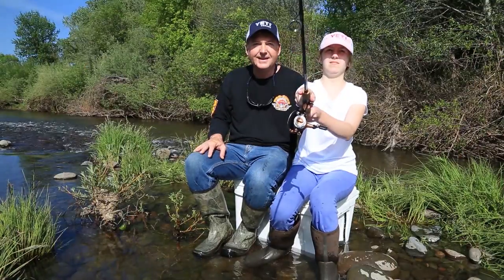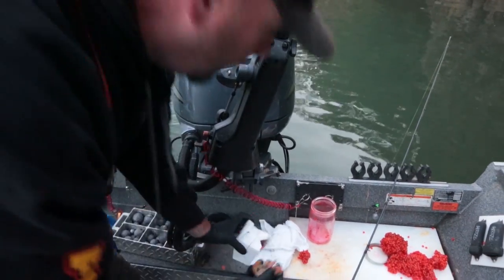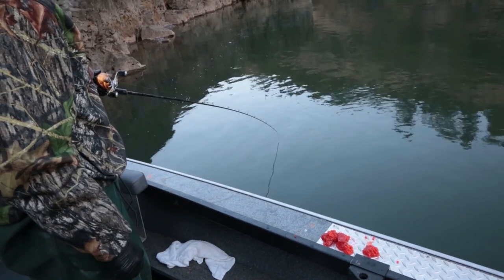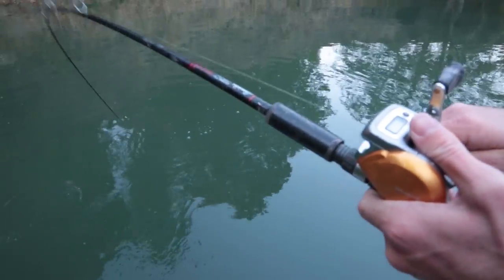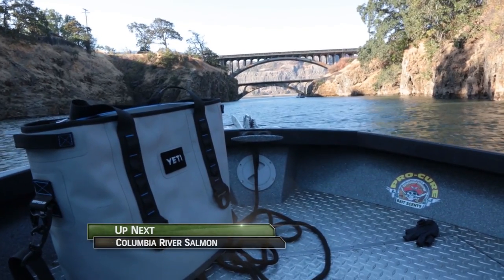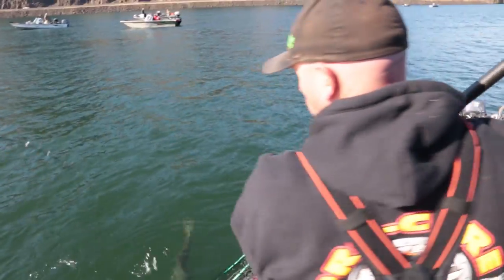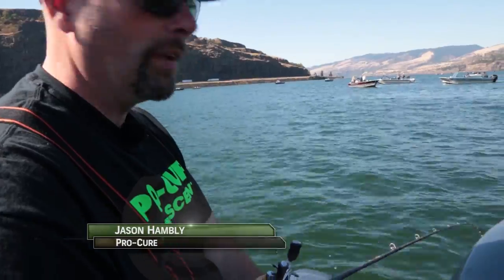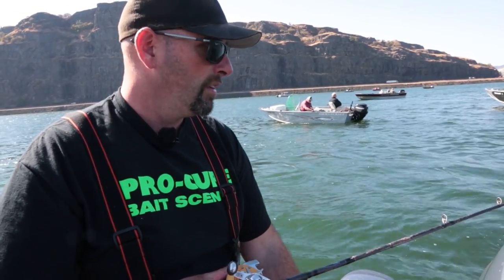Klickitat River & Columbia River Hover Salmon Fishing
A highly instructional episode teaching you how to catch Chinook salmon in the Klickitat and in the Columbia at the mouth of the Klickitat. Hover fish with roe with Jason Hambly & Steve and James Lynch of Pro-Cure along with George Krumm from Fish Alaska Magazine. Please see the products used in this episode